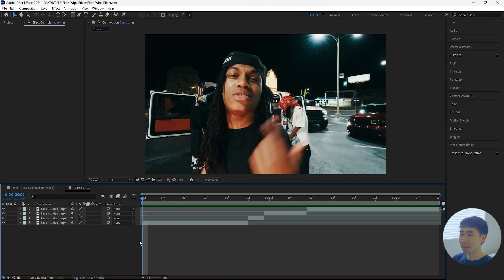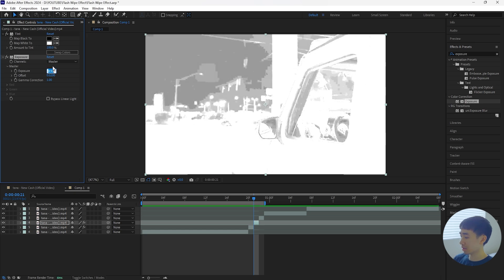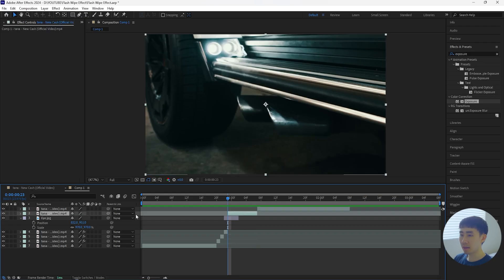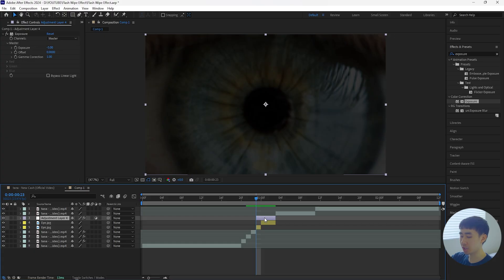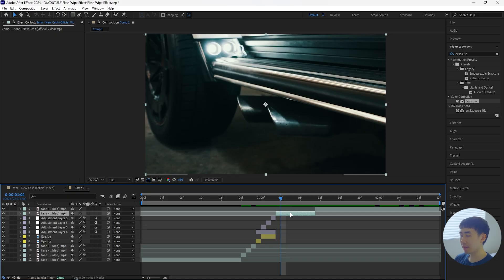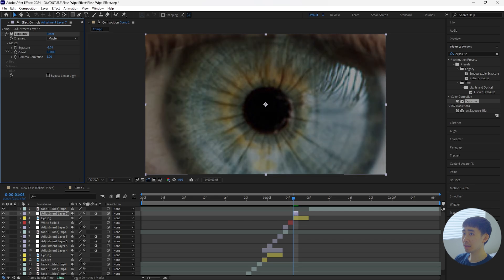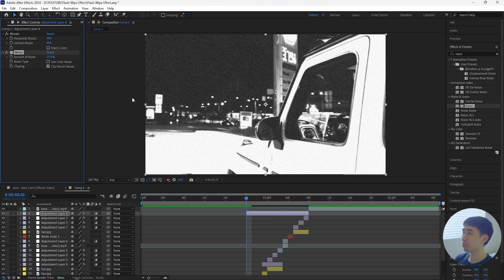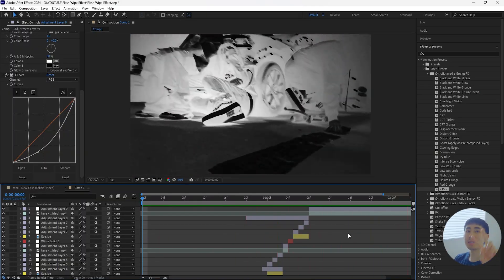RARE Flash Wipe Transition in After Effects (Tutorial)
In this video, I'll be going over how to create a rare flash wipe transition.